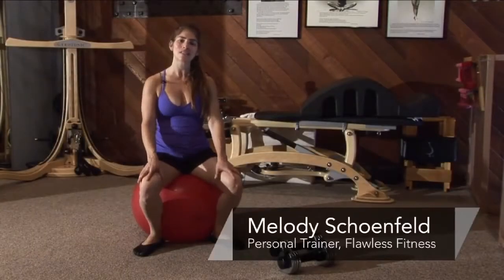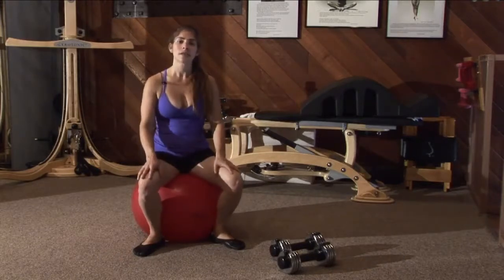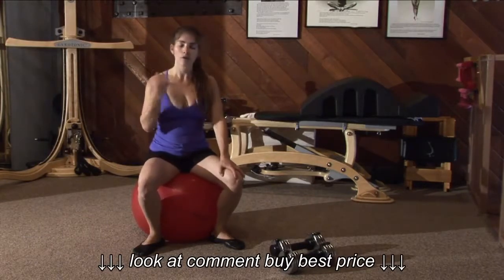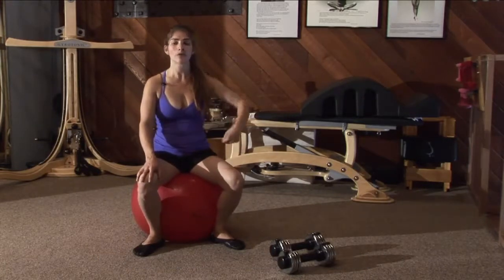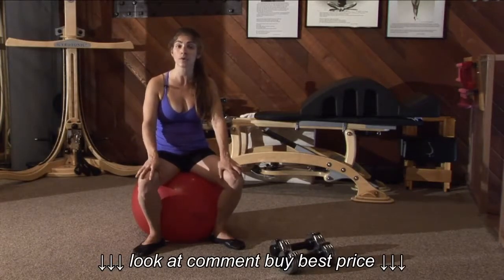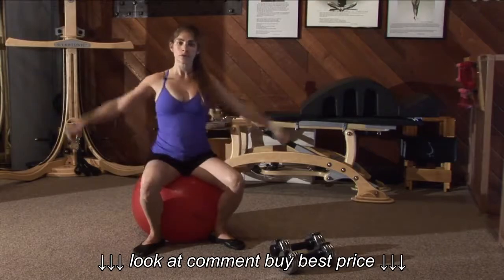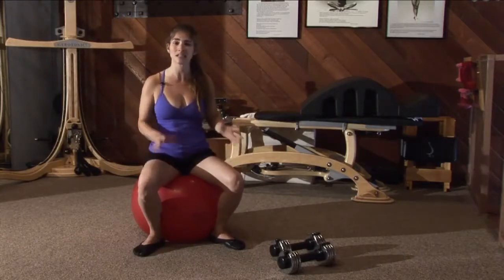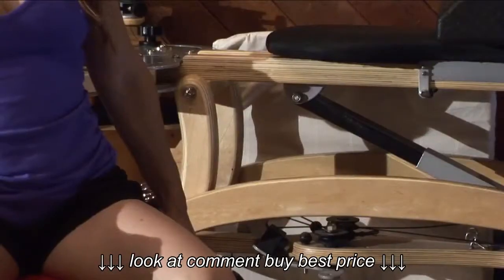Dumbbell Exercises : How to Select the Weight of a Dumbbell Set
Dumbbell Exercises : How to Select the Weight of a Dumbbell Set, Dumbbell Exercises : How to Select the Weight of a Dumbbell Set